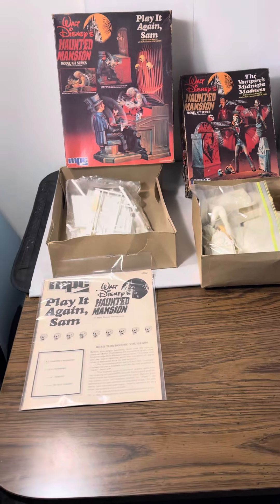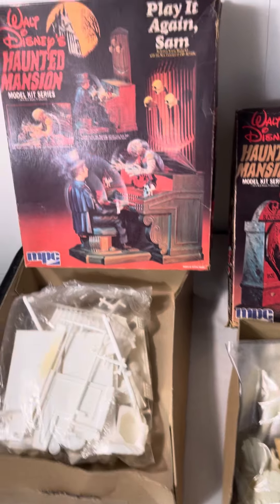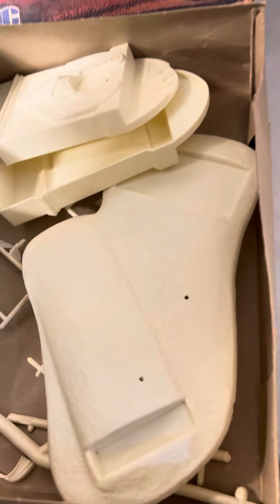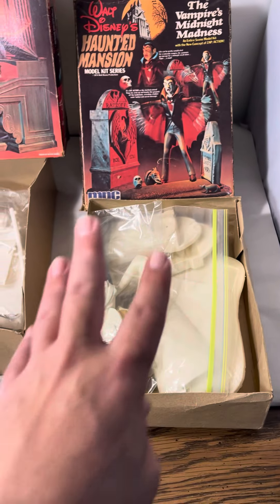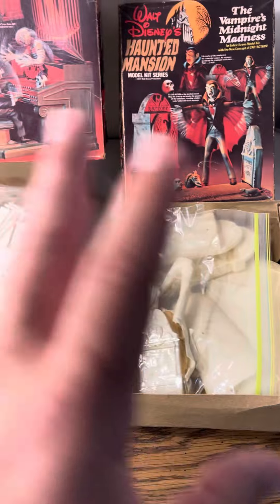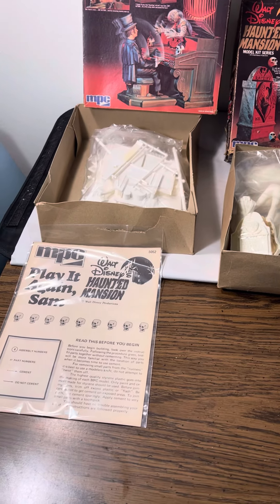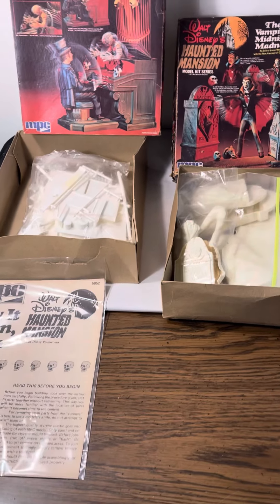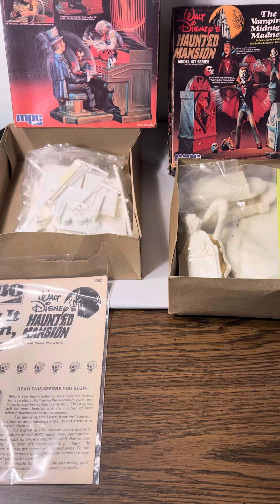April 30, 2024